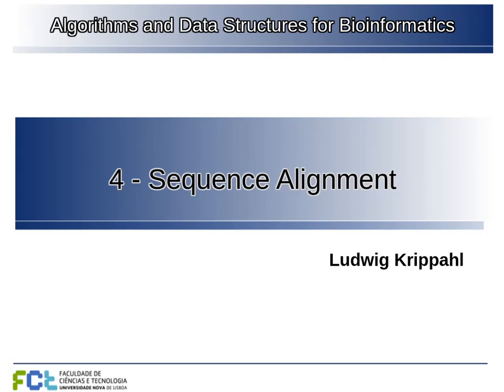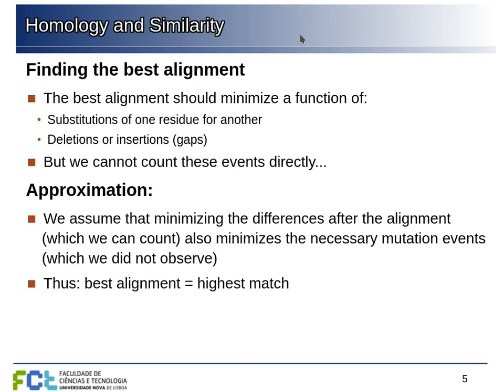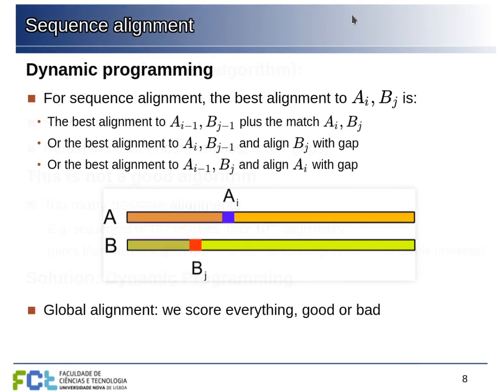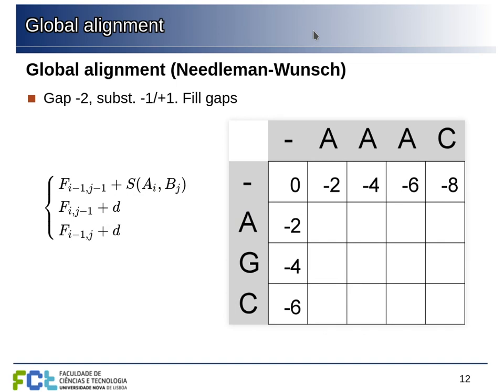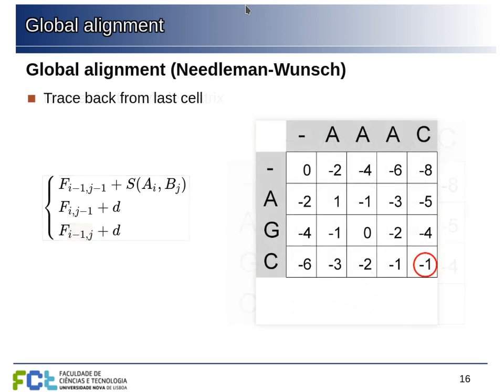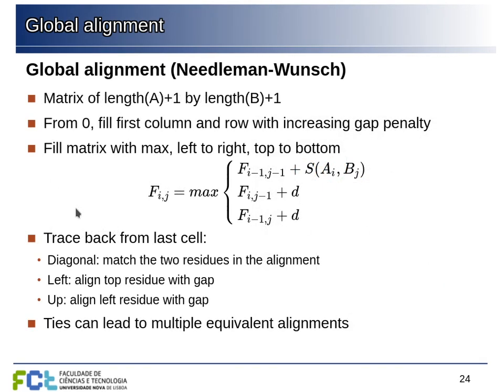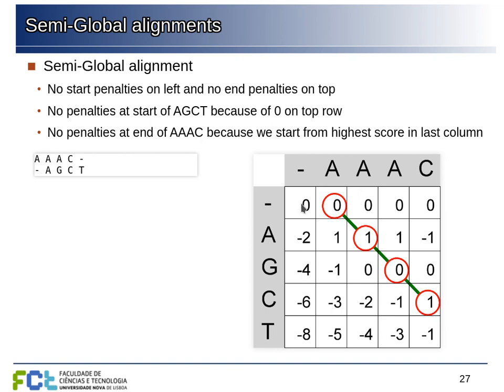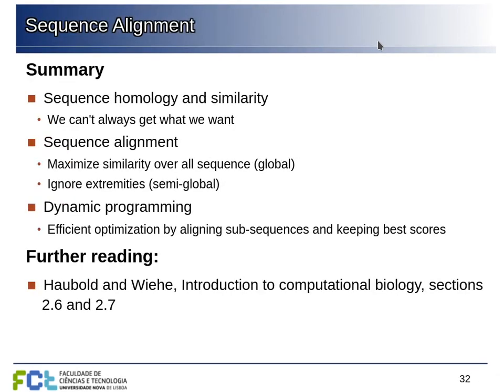ADSB 04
Sequence Alignment